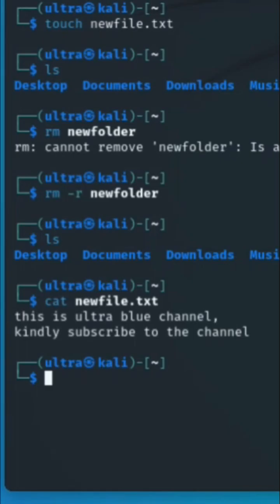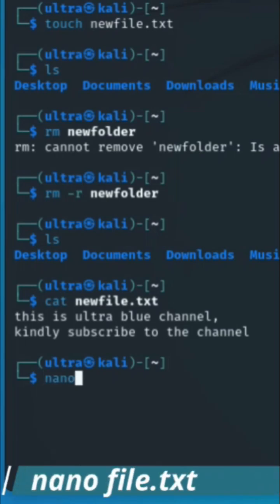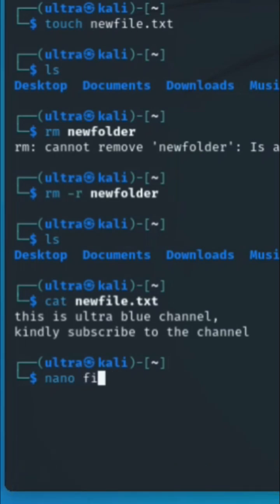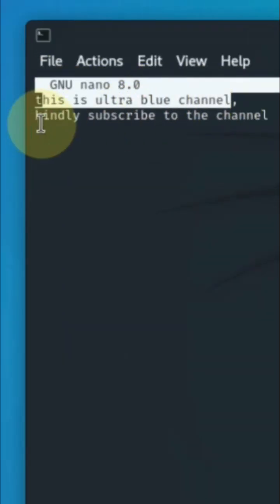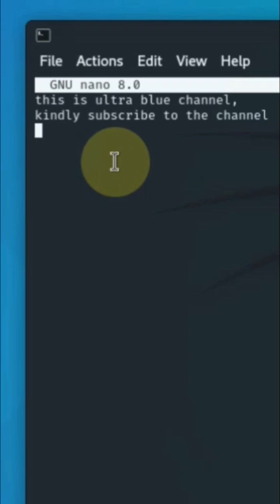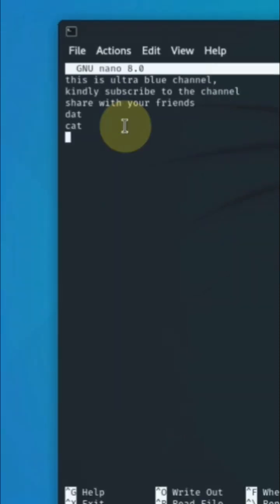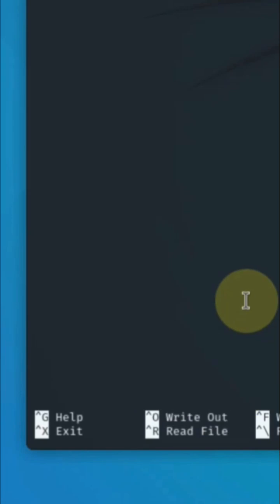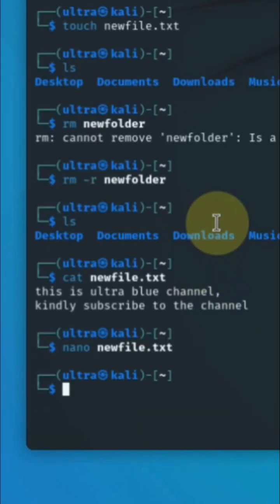How to Use the nano Command in Linux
Learn how to use the nano command in Linux for simple and efficient text file editing. In this short tutorial, we demonstrate how to open, edit, and save text files using nano, a beginner-friendly text editor in Linux. Whether you're editing configuration files, scripts, or documentation, the nano command provides all the basic tools you need for text editing.